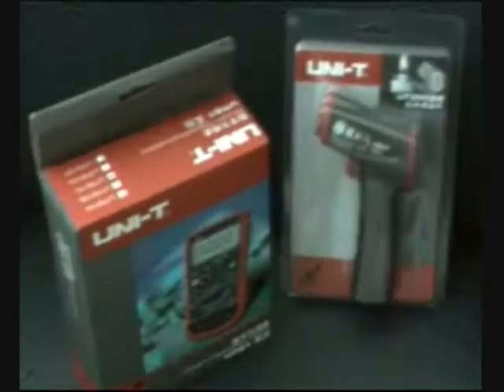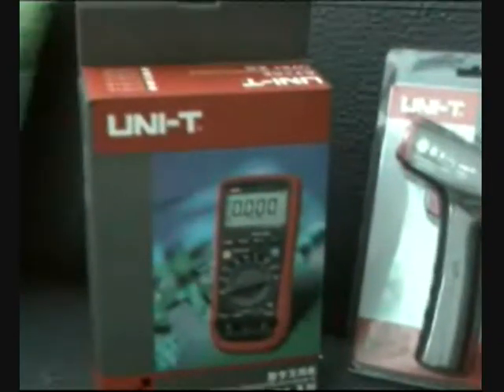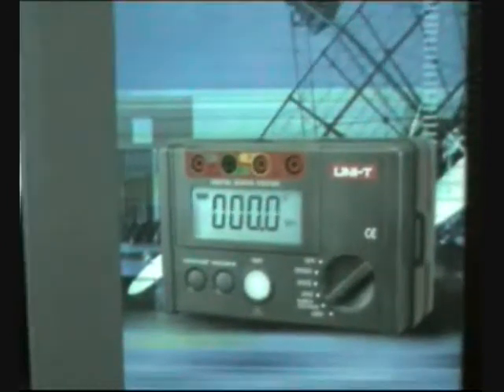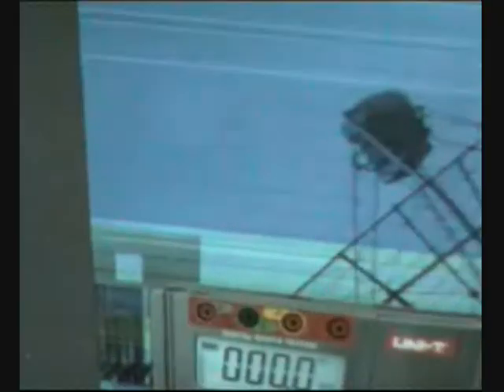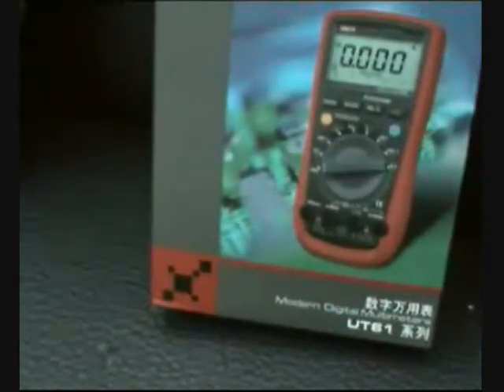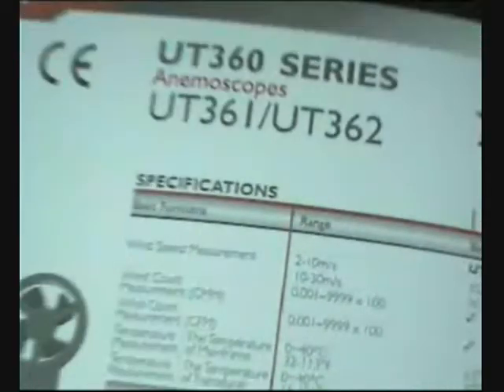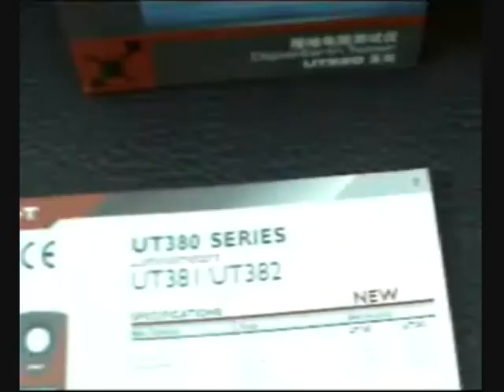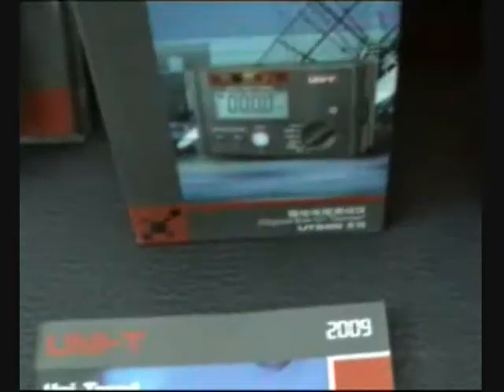DIGITOOLTV Exclusive Uni-T New products for 2009 and Improvements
Here is what is new for 2009 from UNI-T - Be Accurate - Be Uni-T - Remember to be in the red trend.

UT61 Series - Modern Digital Meter
UT300A/B Infrared Thermometer
UT361/2 Anemoscope
UT381/2 Luminometer
UT501/2 Insulation Resistance Tester
UT521/2 Earth Ground Tester
UT531/2/3 Insulation Resistance Meter
UT631/2 Digital AC Mili Volt Meter
UT712 Process Calibrator

Remember do not pay more, get them directly, from the factory to your hands.